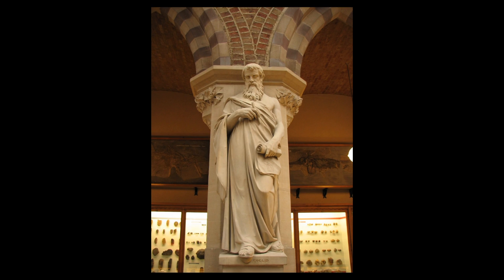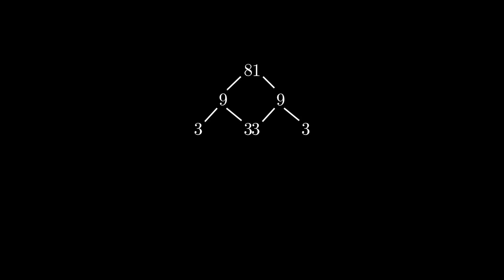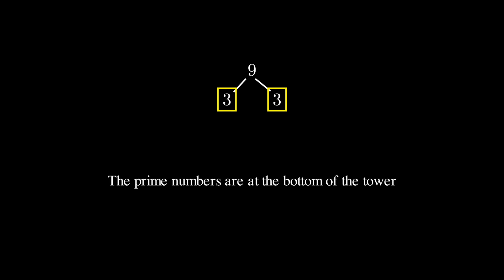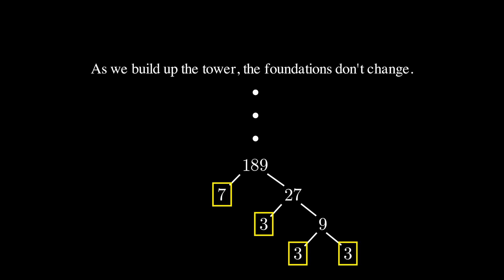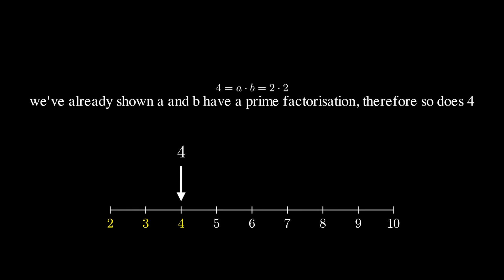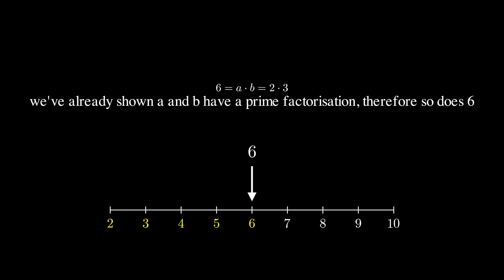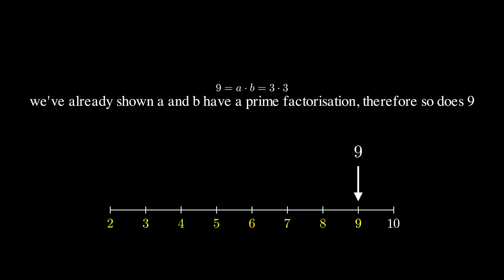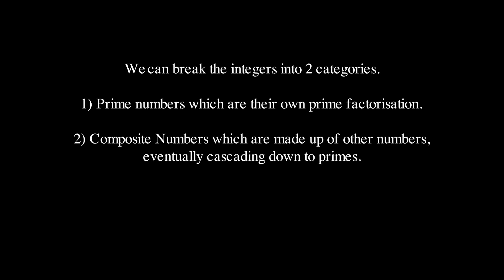Prime Factorisation - The Fundamental Theorem of Arithmetic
In the times of Ancient Greece, Euclid discovered what we today call The Fundamental Theorem of Arithmetic. This theorem sets out how the prime numbers act as the atoms of numbers. In this video we'll prove a key piece of that theorem, that all numbers are made up of prime numbers.